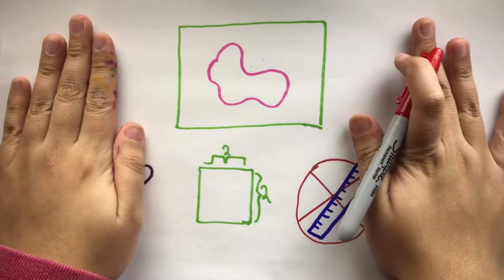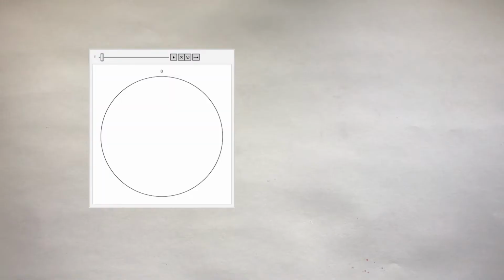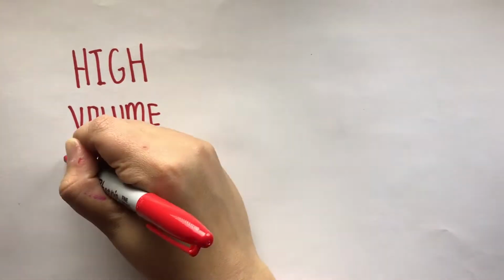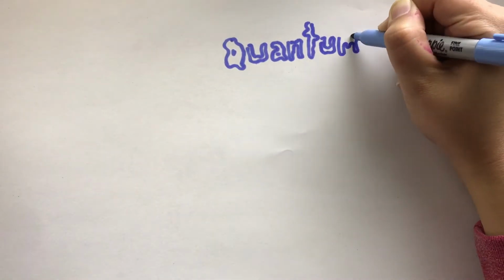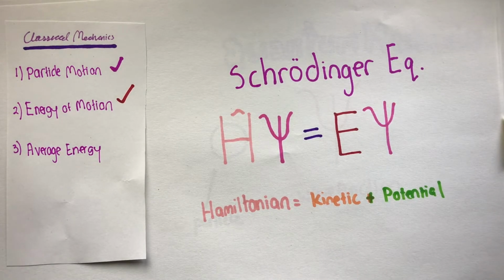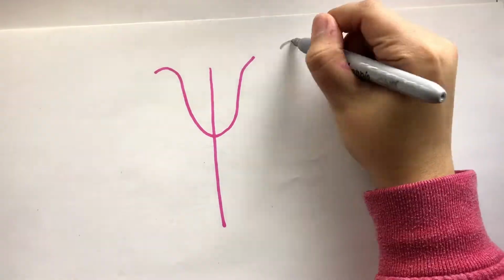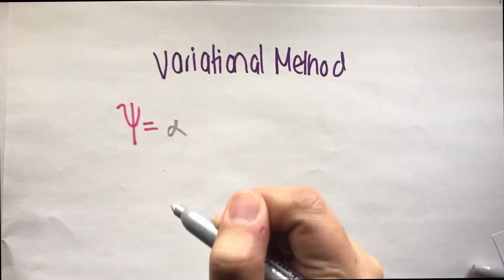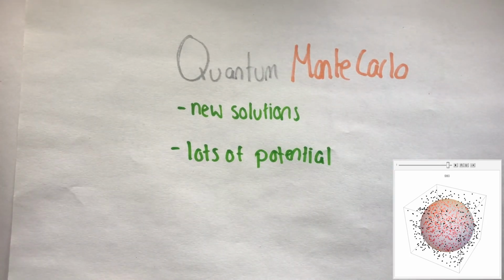Integrating with Quantum Monte Carlo